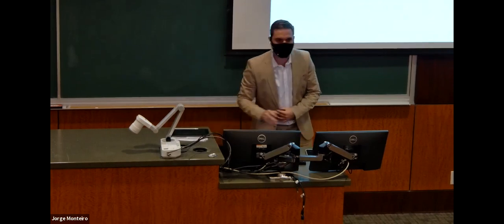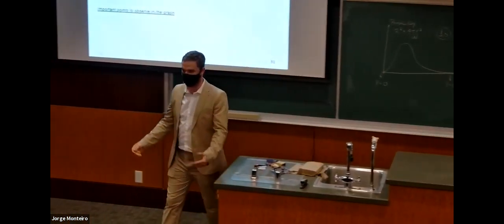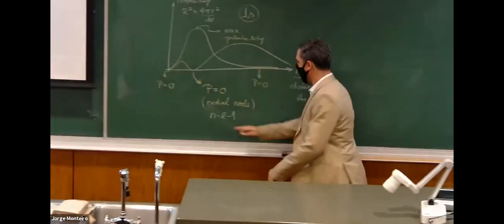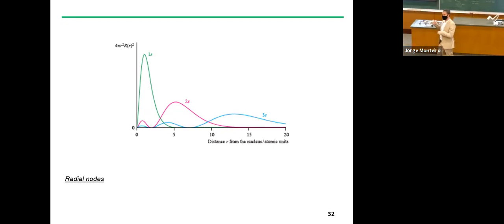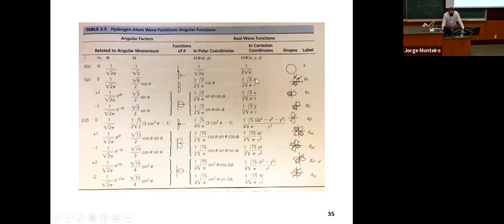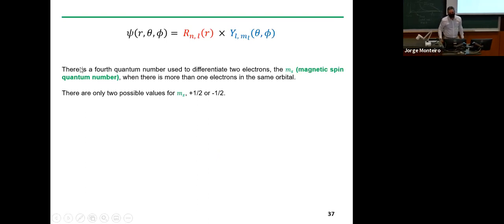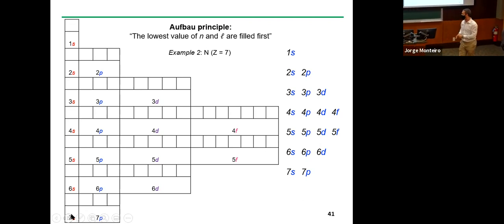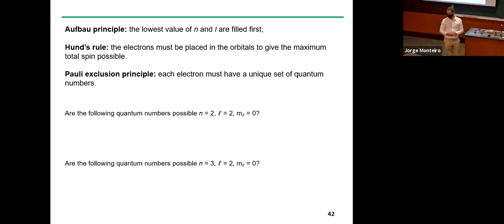Lecture Sep09 CHEm 310 Fall 2021